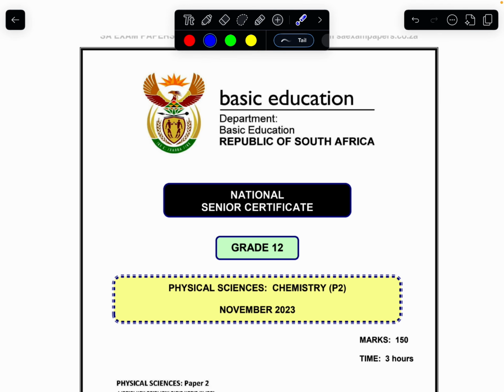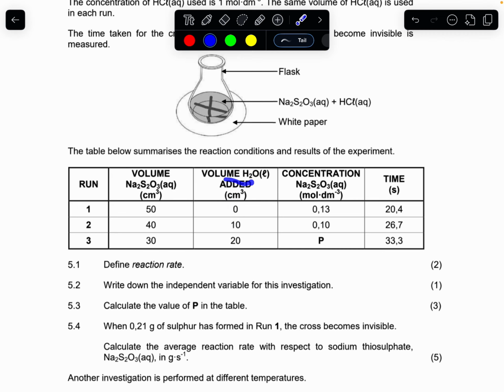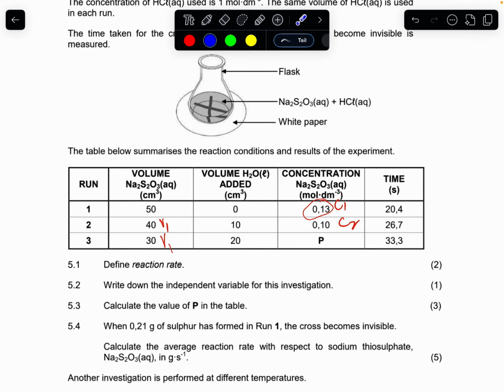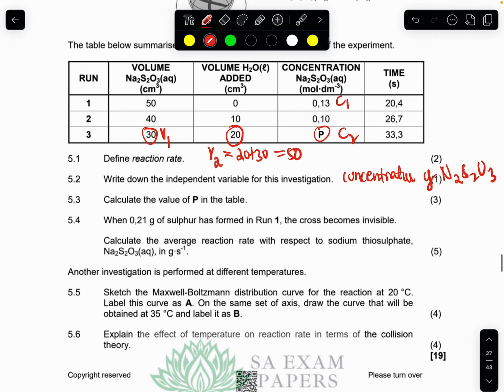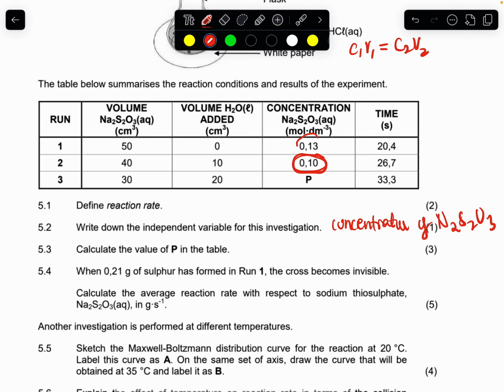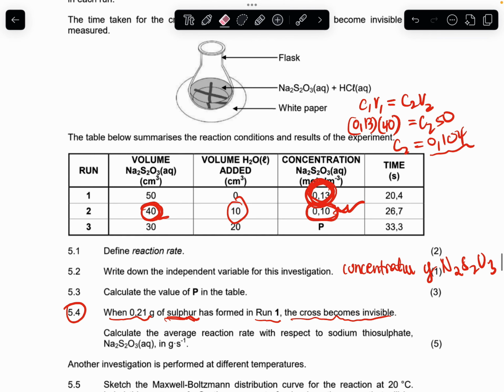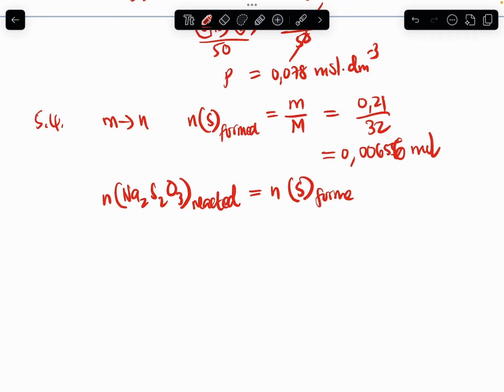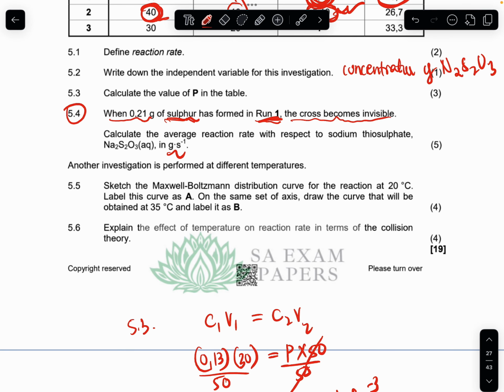Grade 12 Rates of Reaction Question | November 2023 P2 National Paper 2 Memo